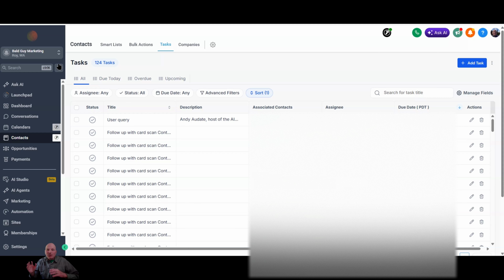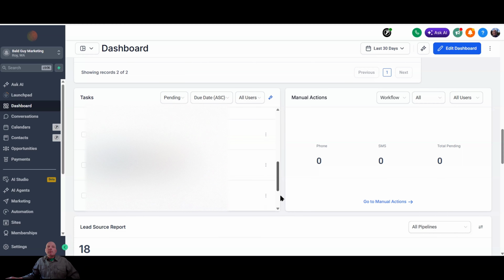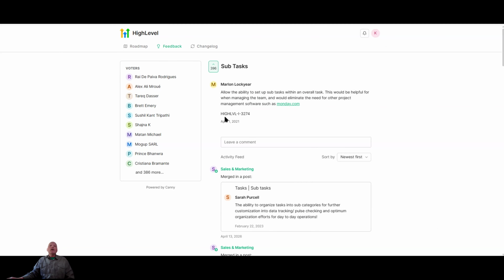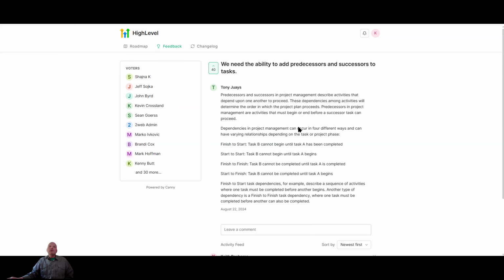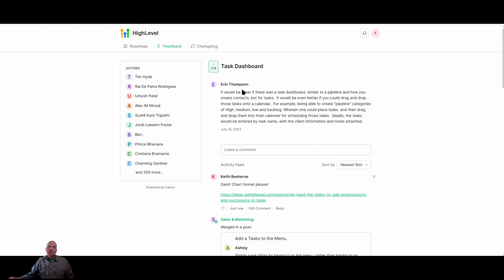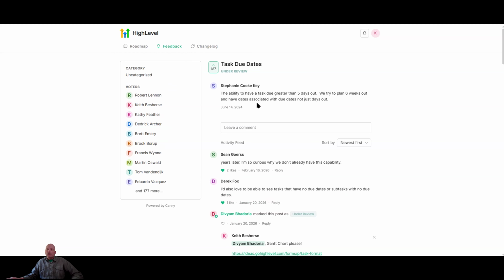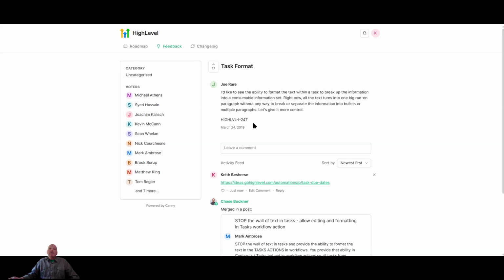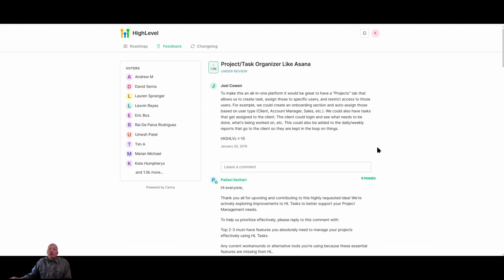Ideas Board Finds: Task Dashboard and Subtasks 05 02 2026